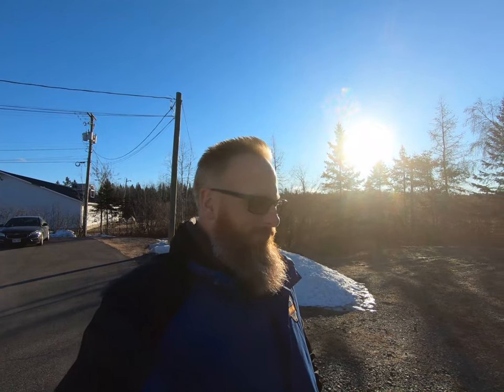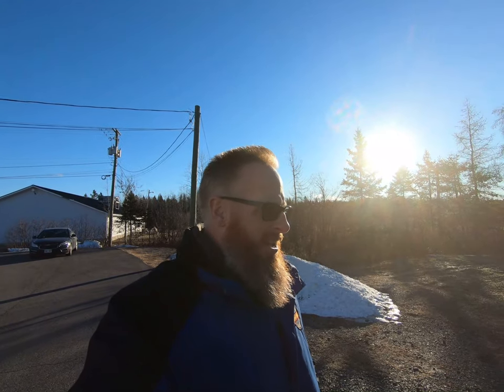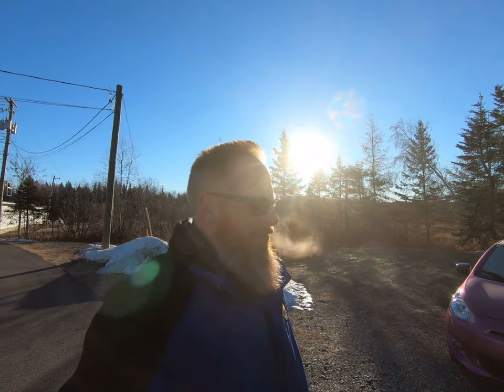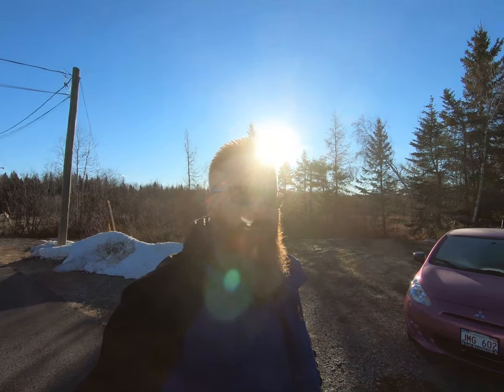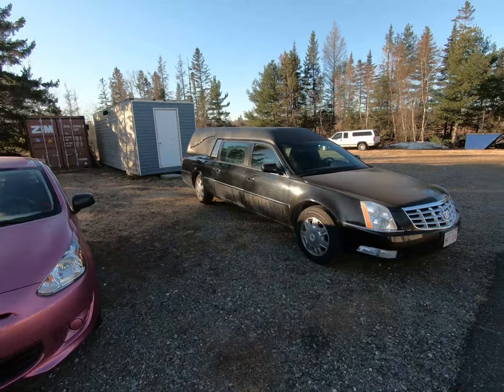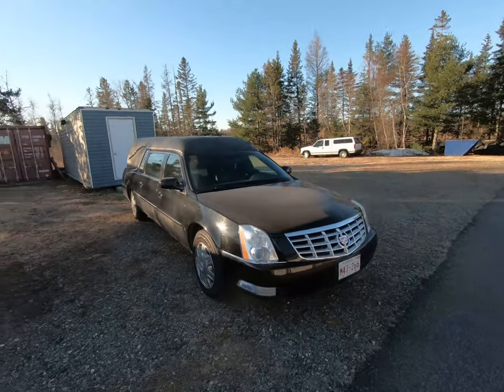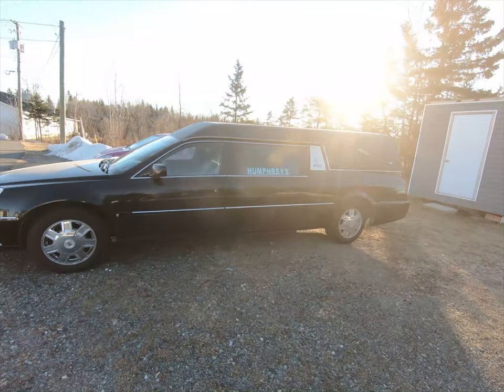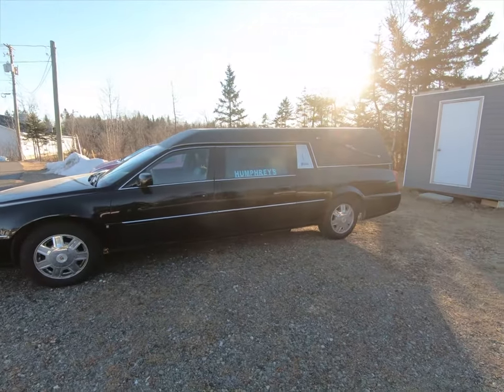WE HAVE NEVER SEEN THIS IN OUR SHOP BEFORE